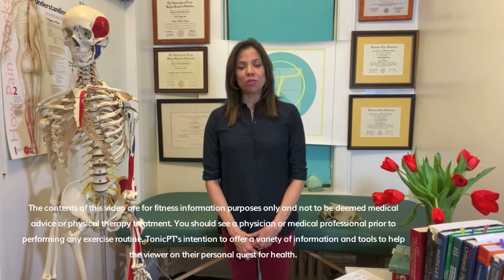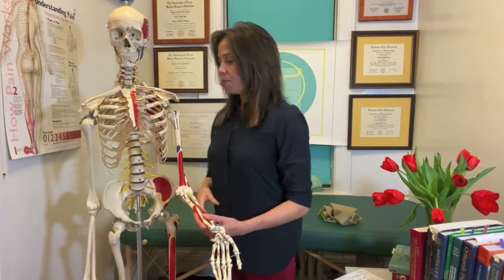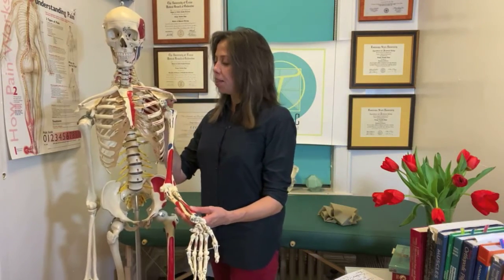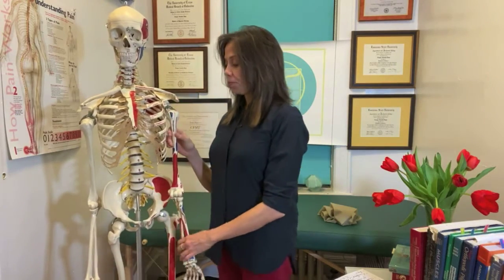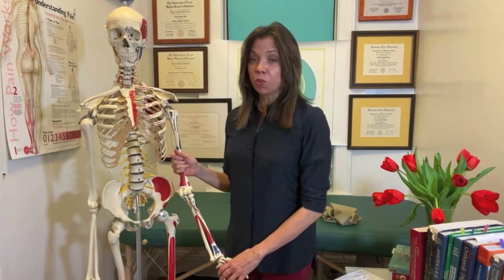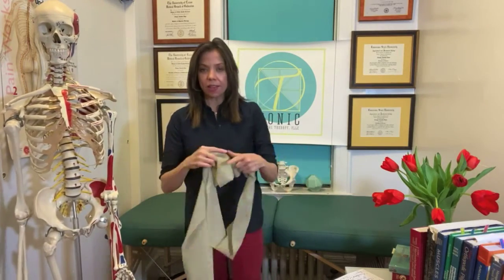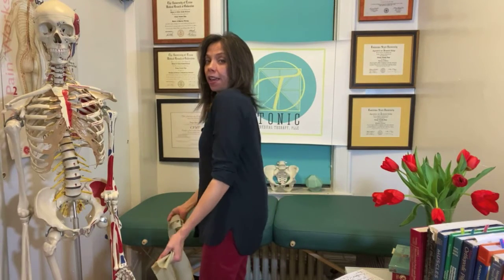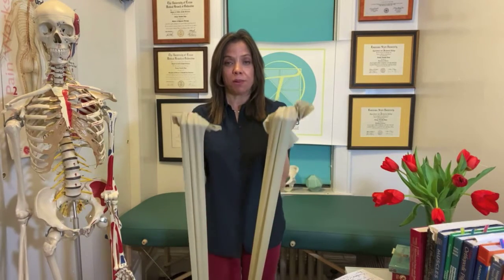Universal Home Program- Day 10, BICEP CURL & WRAP UP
Universal Home Program
Day 10, BICEP CURL & WRAP UP
10 days. 10 exercises.
Inspiring you to stay healthy and keep moving